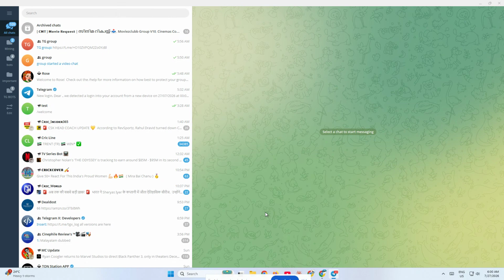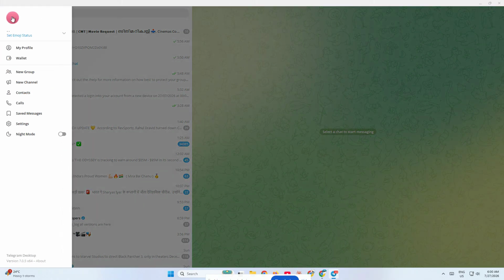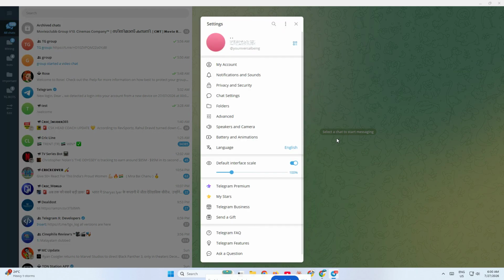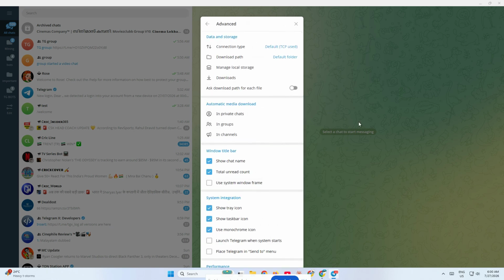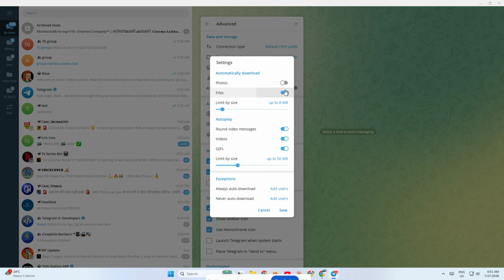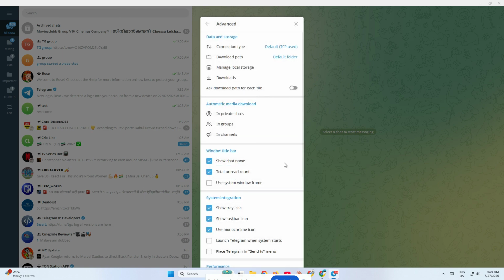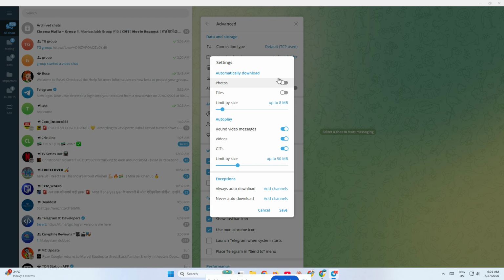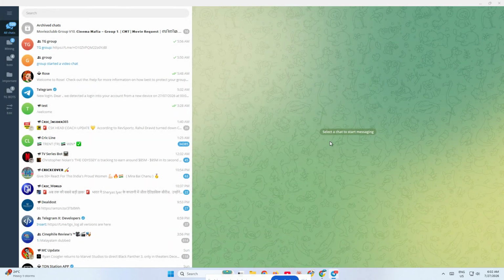How To Disable Auto Media Downloads On Telegram (Easy Guide)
Learn how to disable automatic media downloads on Telegram Desktop in just a few simple steps. This tutorial shows you how to find the setting, turn off photos, files, and videos, and keep Telegram from downloading media automatically.

🕚Timestamps:
0:00 Introduction
0:19 Open Telegram Desktop and Access the Menu
0:32 Go to Settings and Open Advanced
0:48 Find Automatic Media Download
1:01 Disable Photos, Files, and Videos
1:28 Final Tips and Outro

✍️What You'll Learn In This Video:
• How To Turn Off Automatic Media Downloads On Telegram Desktop
• How To Find Telegram Advanced Settings
• How To Disable Photos, Files, And Videos From Auto Downloading
• How To Control Telegram Download Settings Across Connection Types
• How To Reduce Storage And Data Usage In Telegram

💡Pro Tips:
• Check every connection type separately so no media downloads automatically where you don’t want it to.
• If you still want convenience, keep Wi-Fi downloads on and disable mobile data downloads only.
• Turning off auto downloads can help Telegram run more efficiently on devices with limited storage.
• Review these settings again after app updates, since layout changes can sometimes move options.